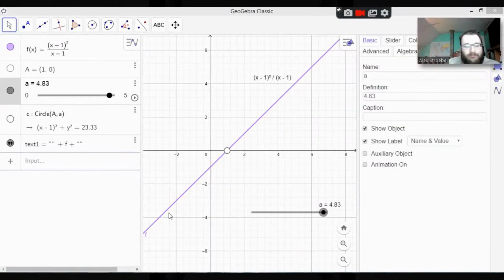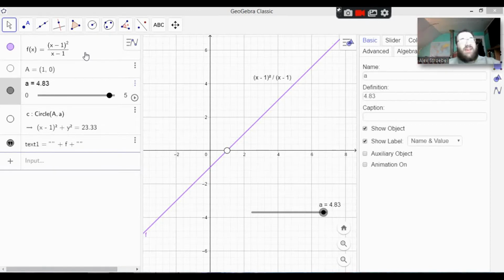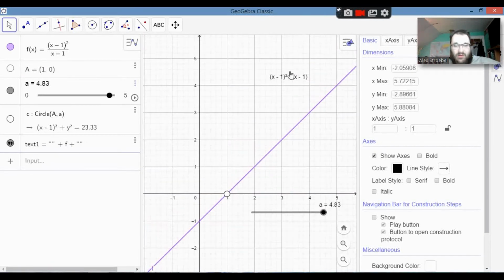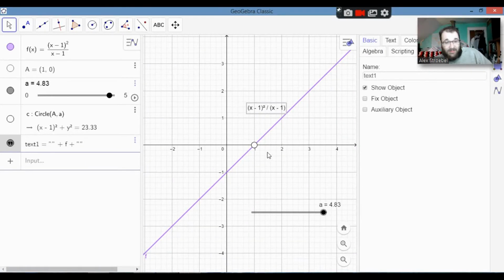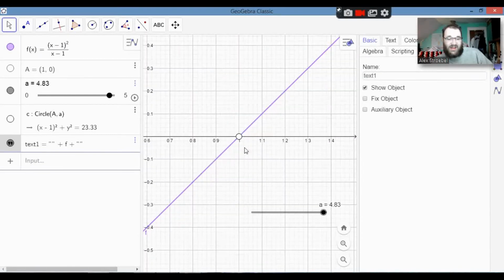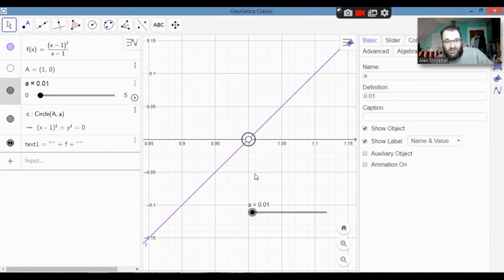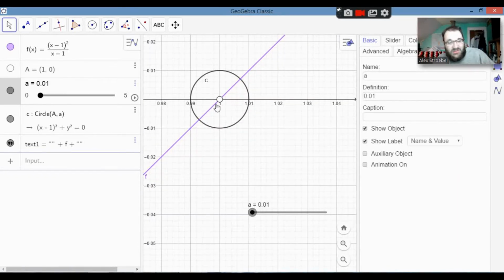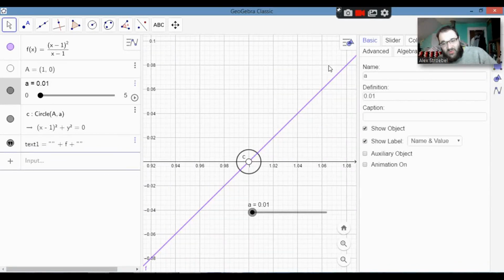MATH 145 9.1 Finding Limits from Graphs (B)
Alex shows you how to find a more complicated limit from its graph.